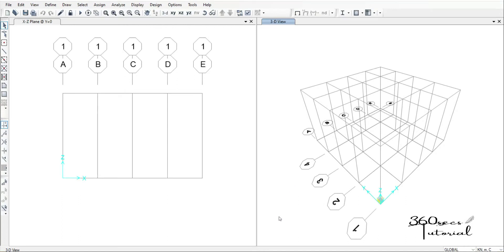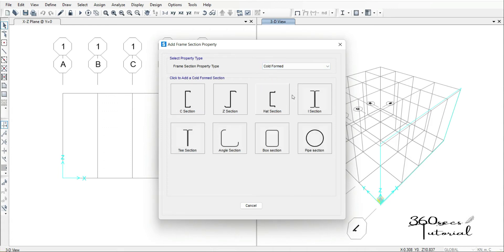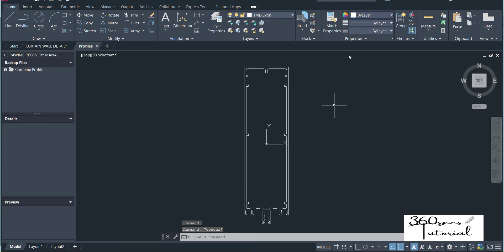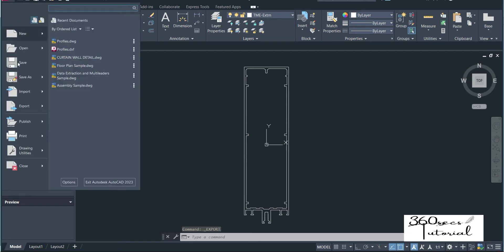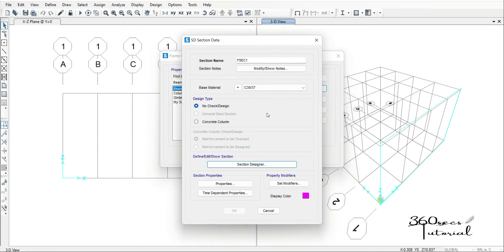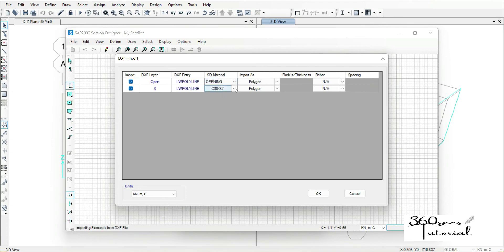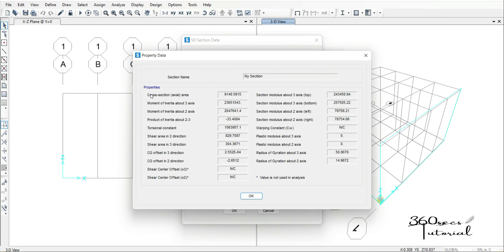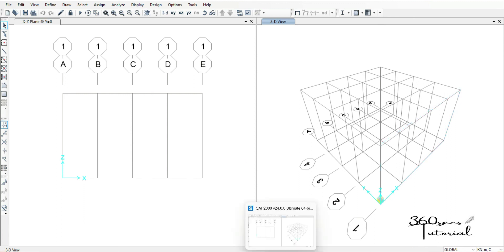E3:Import DXF designed section into SAP2000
defining user section using SAP2000 section designer.